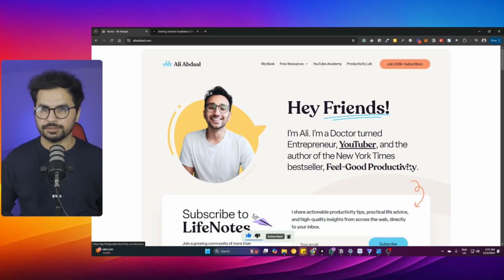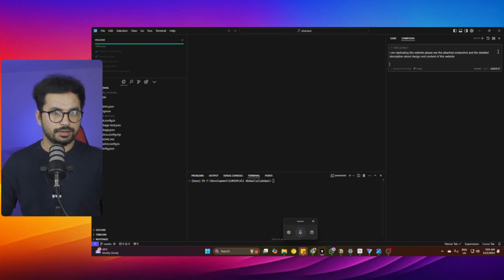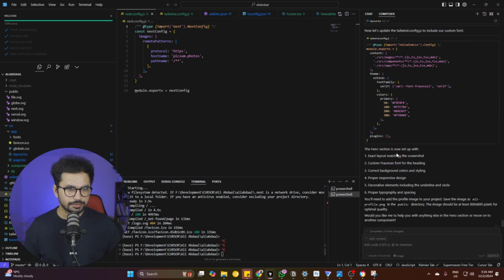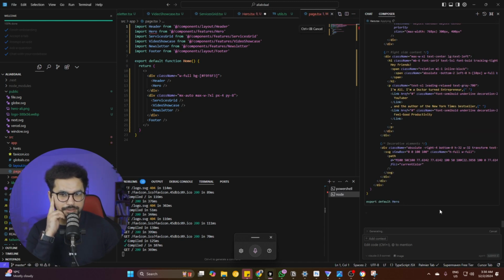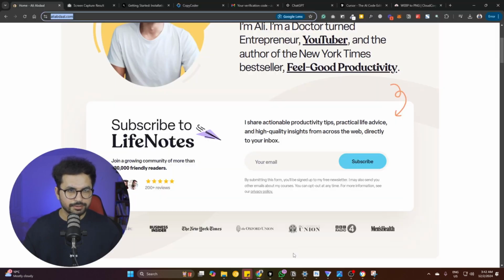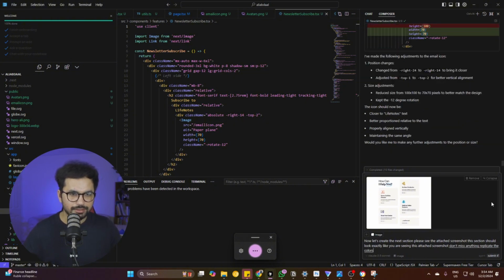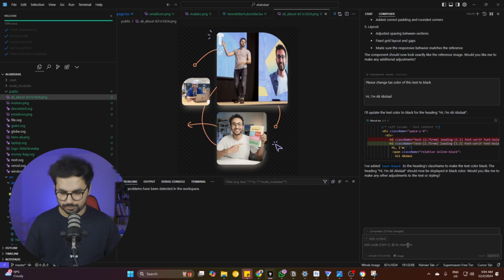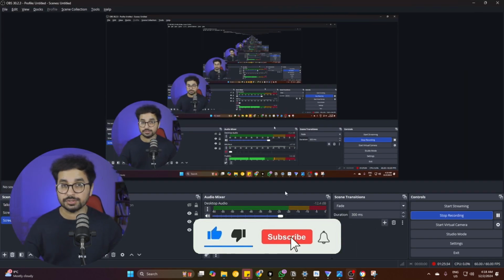I cloned Ali Abdaal's Website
🚀 In this video, I'll show you how I cloned Ali Abdaal's website using modern web development tools. If you've ever wondered how to recreate a popular creator's website or just want to learn how to build a stunning, functional personal site, this video is for you! We'll go through the design, structure, and technologies used to build an impressive website like Ali Abdaal's.